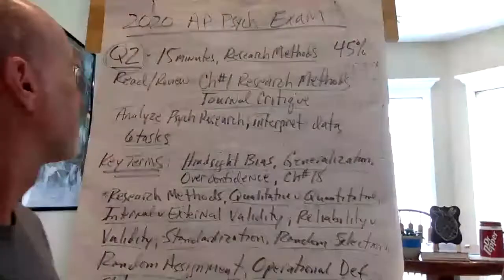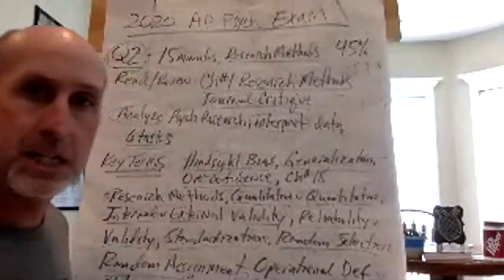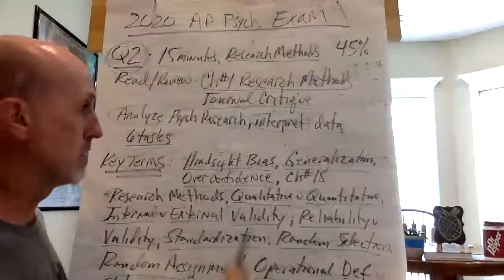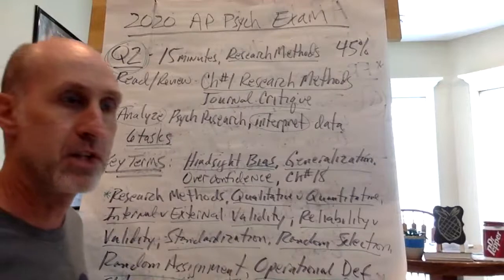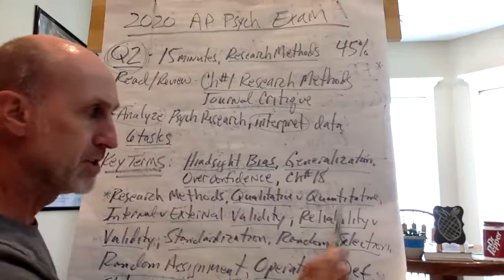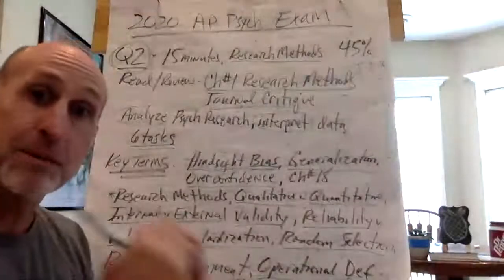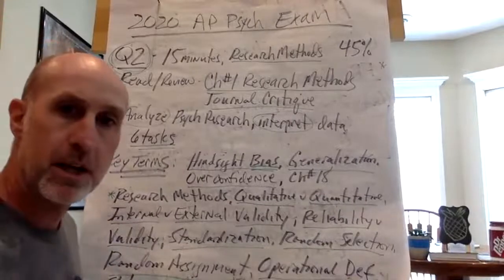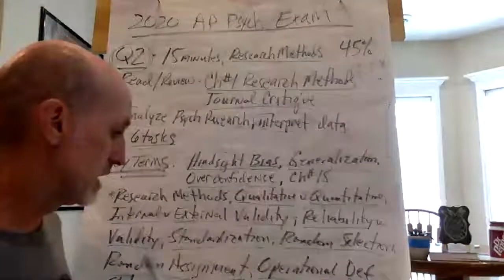AP Psych Exam Prep #2, 4-28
Ch #1 Research Methods and Journal Critique w AP Exam FR Q2